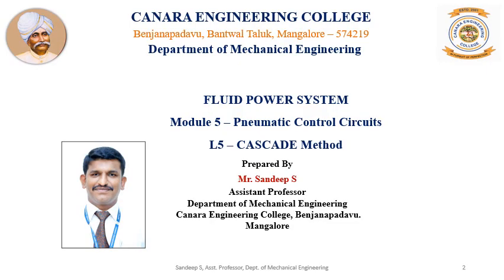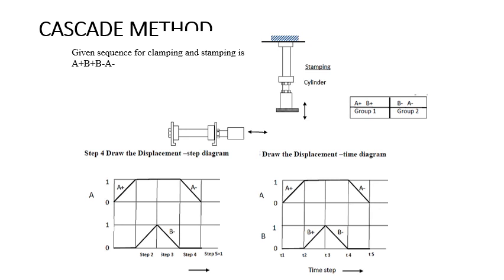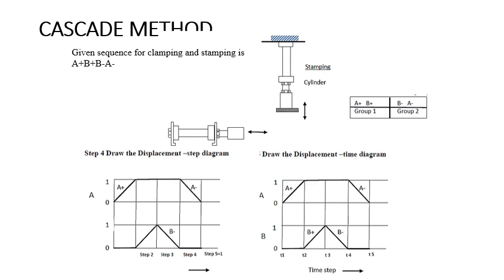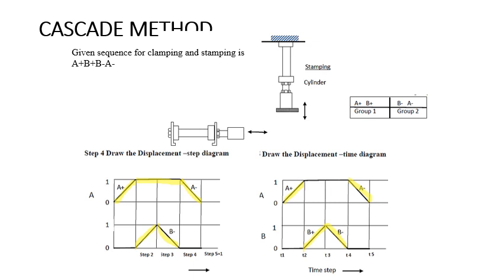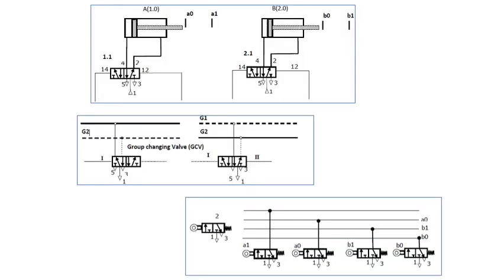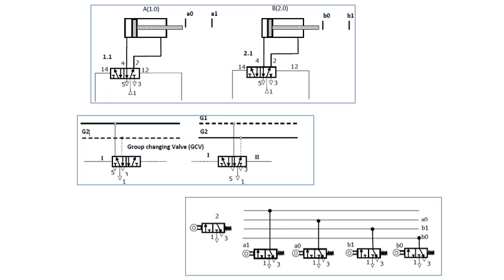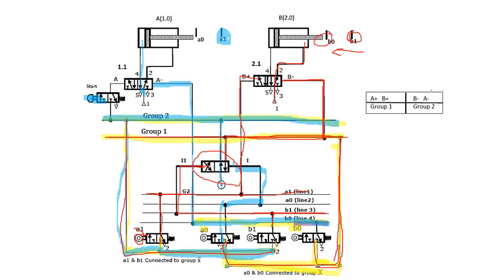VTU Fluid Power System 17ME72 M5 L5 CASCADE Method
1. Fluid Power System (17ME72)-VTU- CASCADE Method
2. In This video we discuss about the CASCADE method used to avoid Signal Conflict in multi cylinders application.
Name of the staff: Mr. Sandeep S
Department: Department of Mechanical Engineering
Semester: Seventh